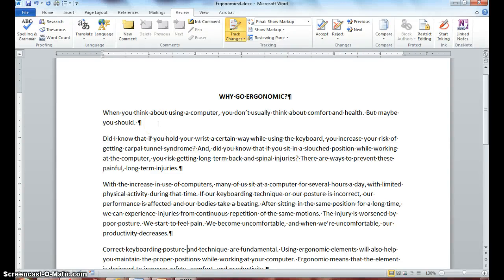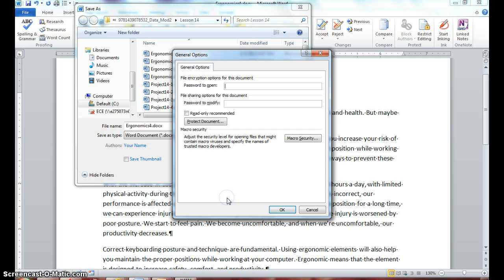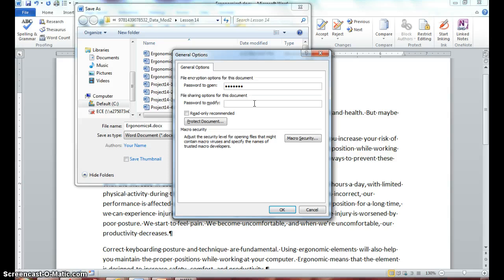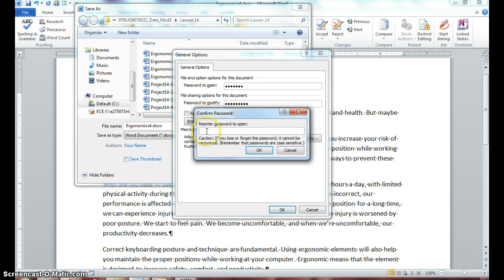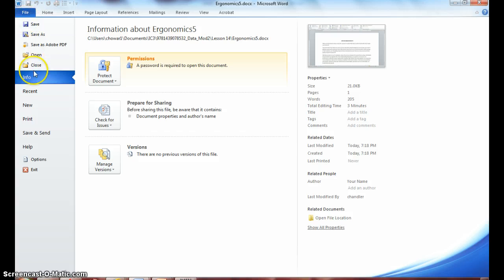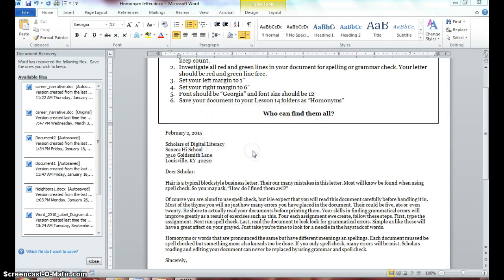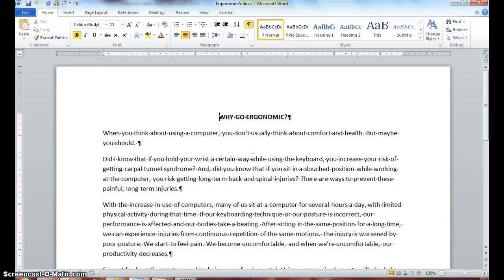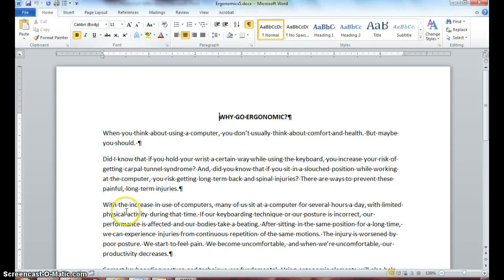Step 14.5: Protecting Word documents